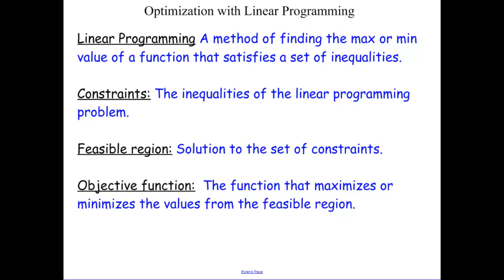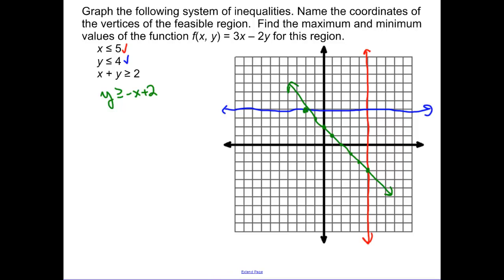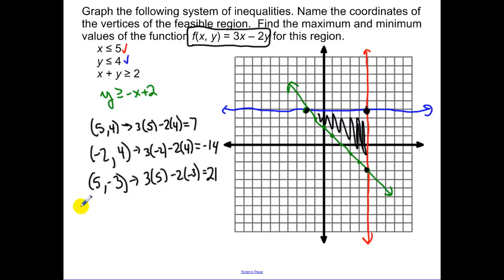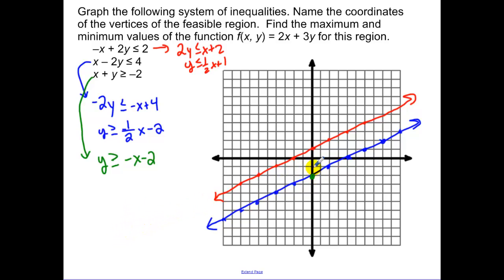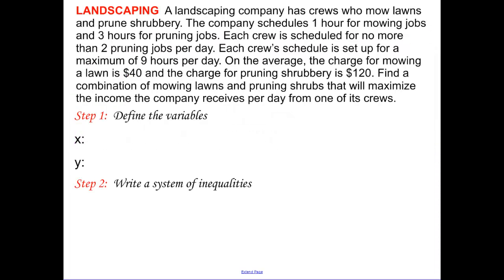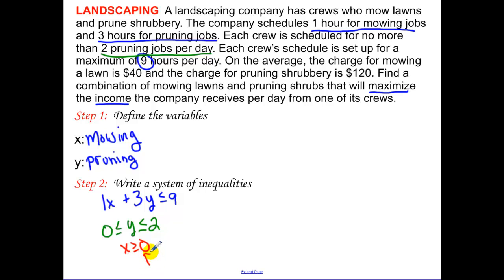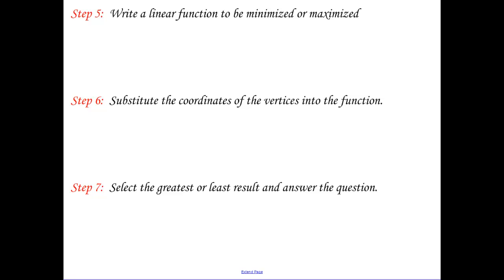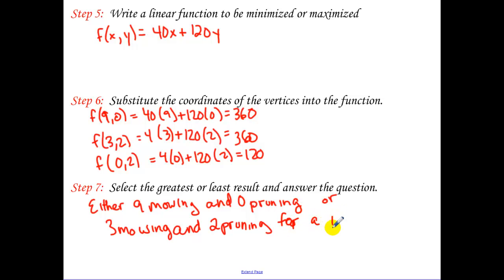3.3 - Optimization with Linear Programming